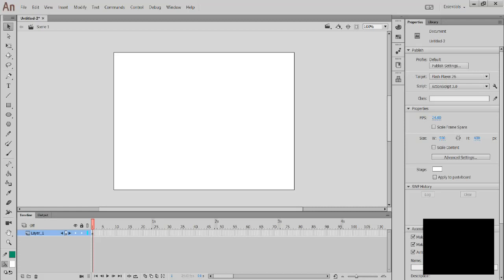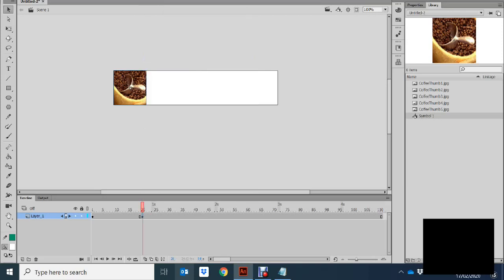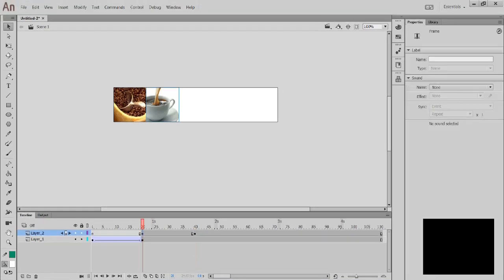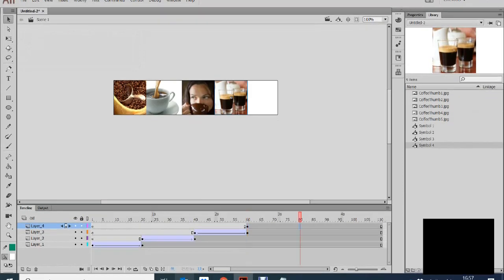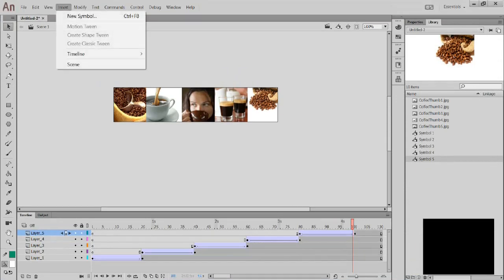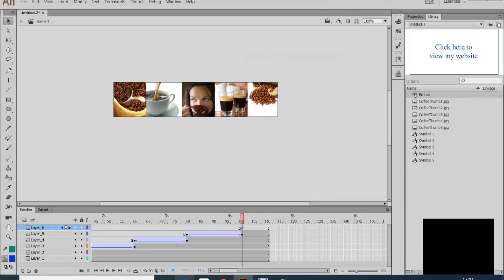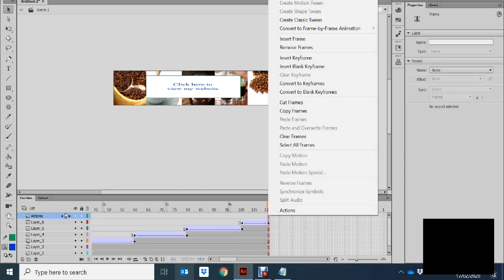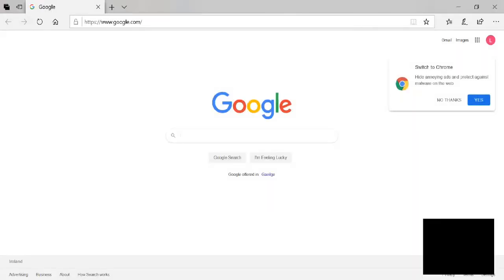Creating an animated banner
Using Animate, create a simple animated banner with pop up button